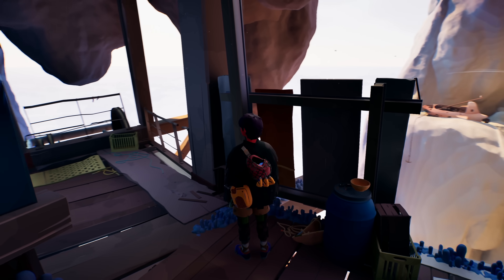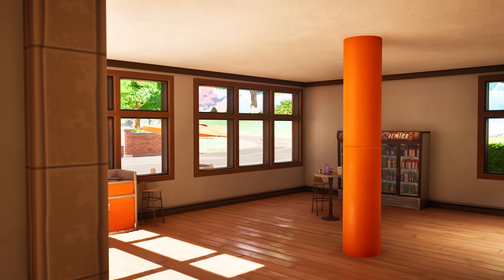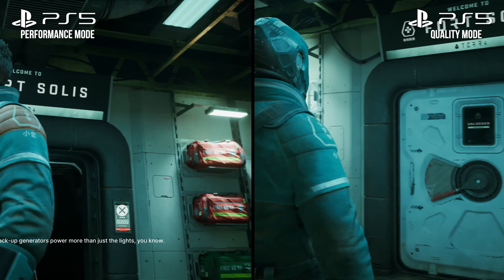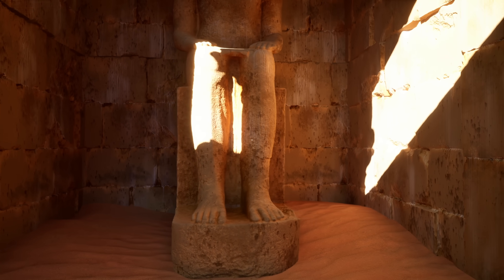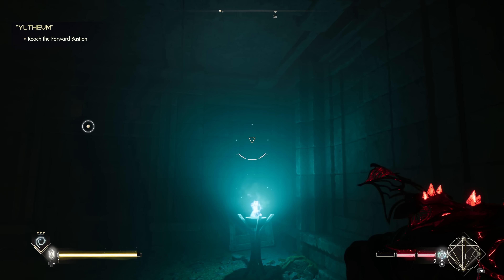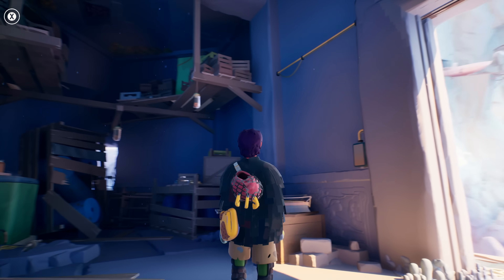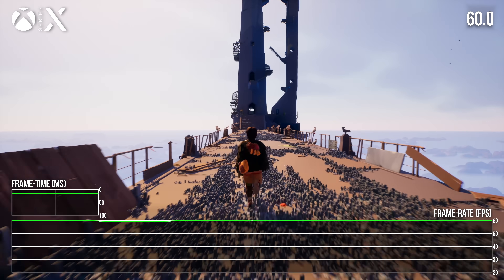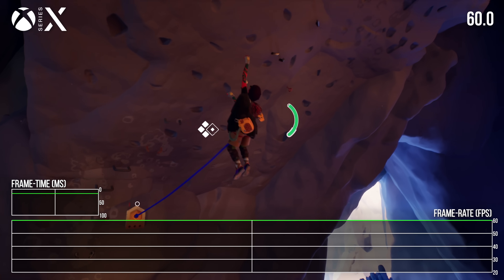Unreal Engine 5 Console Testing: Are Devs Expecting Too Much From PS5 and Series X?